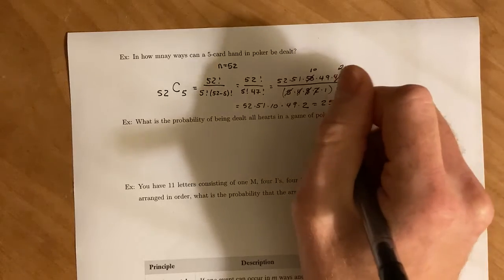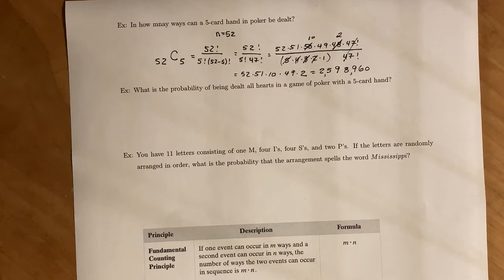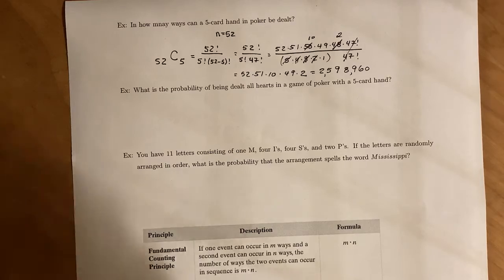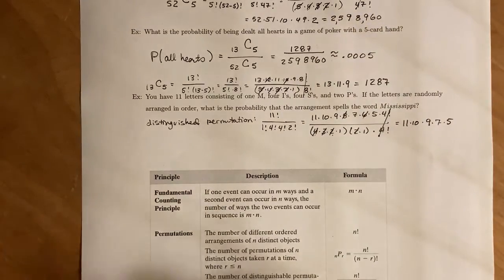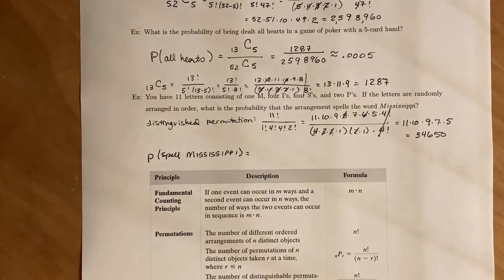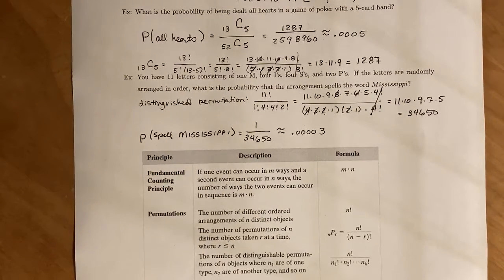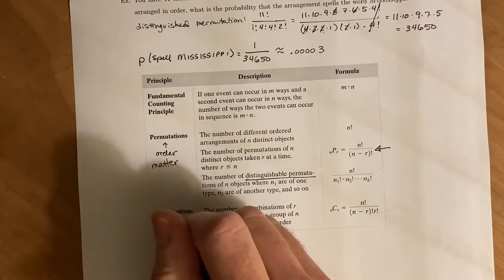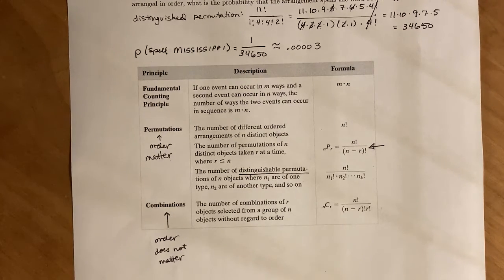3 4 Notes Page 3